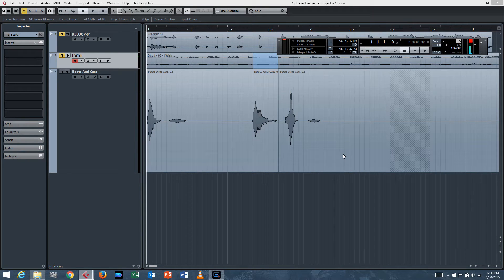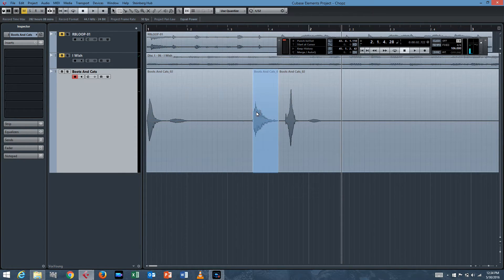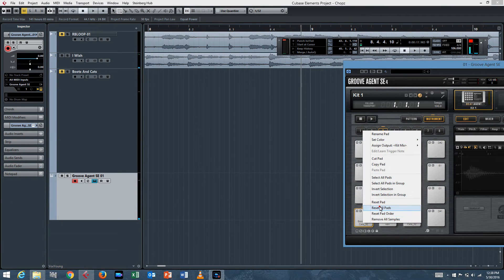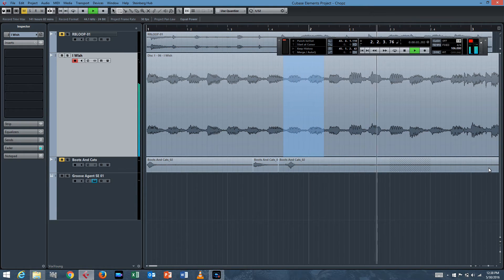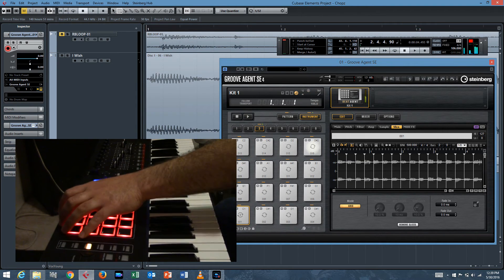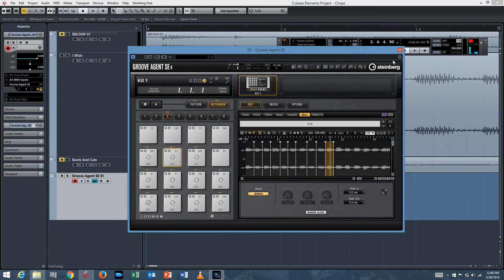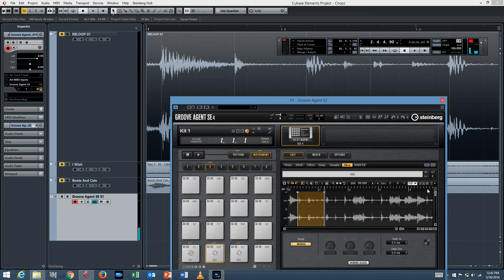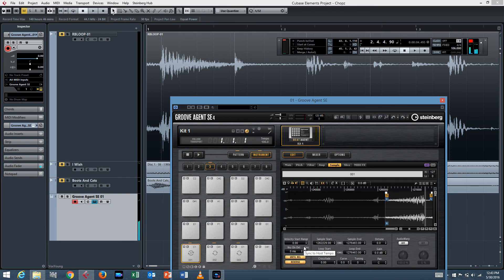How to Sample and Slice Beats in Cubase Elements 8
This is a quick tutorial on sampling and slicing using Groove Agent SE within Cubase Elements 8.  I hope you find it helpful!  Thanks!